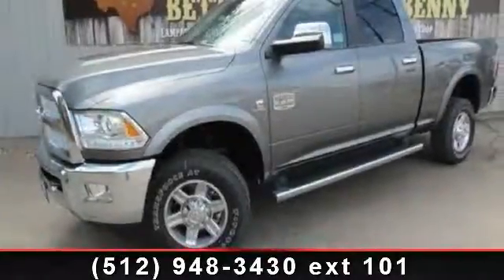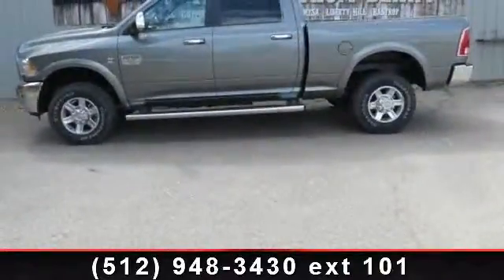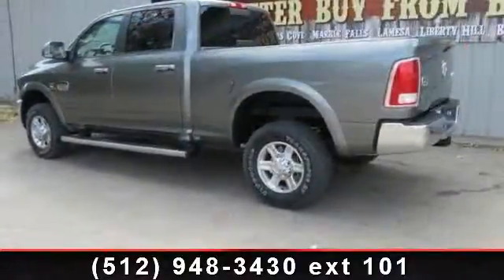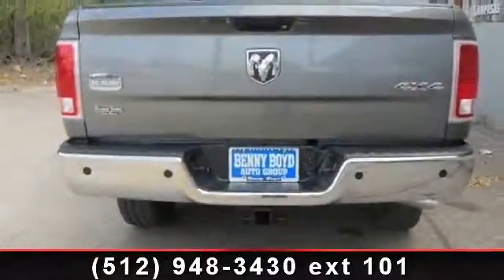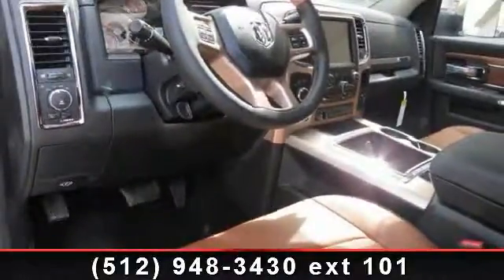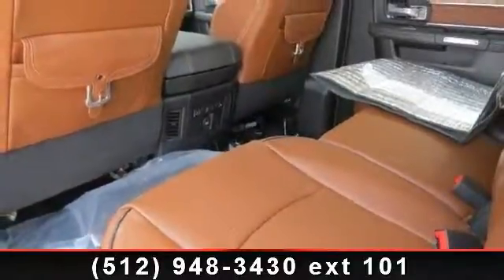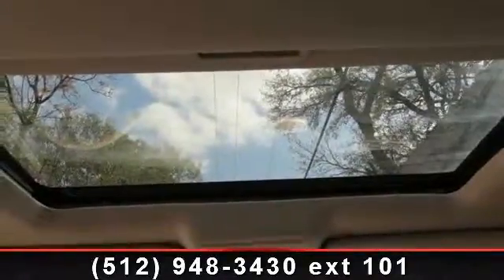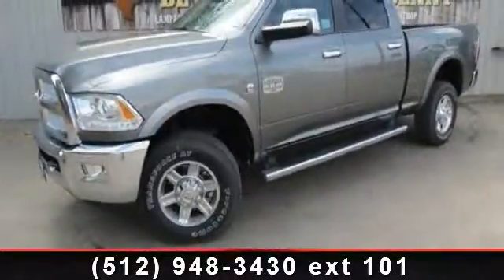2013 Ram 2500 - Benny Boyd CDJ - Lampasas, TX 76550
Presenting the 2013 Ram 2500. This may be the set of wheels you've been looking for. This vehicle comes with a reliable 6 cylinder engine, connected to a smooth shifting automatic transmission. Enjoy these notable features: Auxiliary Audio Input, Intermittent Wipers, Engine Immobilizer, Auto-Dimming Rearview Mirror, Integrated Turn Signal Mirrors, Keyless Entry, Universal Garage Door Opener, Adjustable Steering Wheel, and Cooled Front Seat(s). This vehicle shows low mileage and has a smooth ride. Let us put you in the drivers seat today. Call or click to contact our dealership..